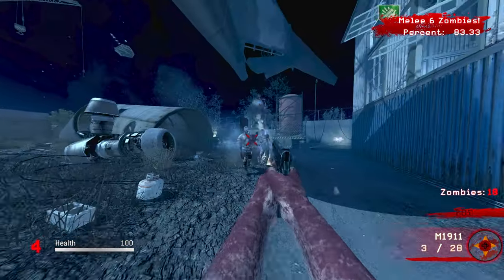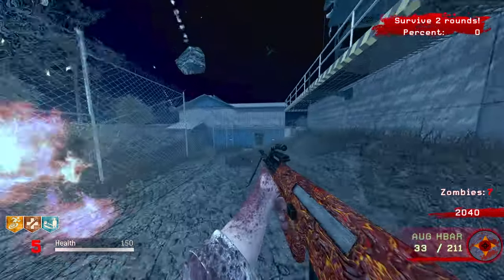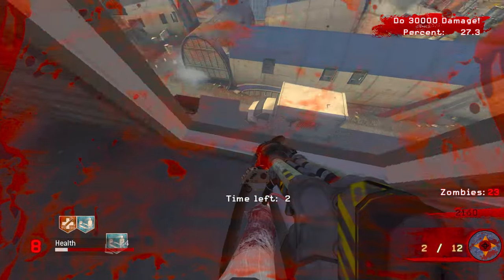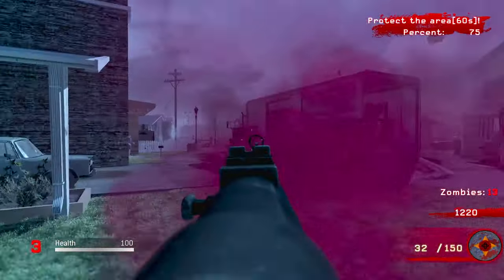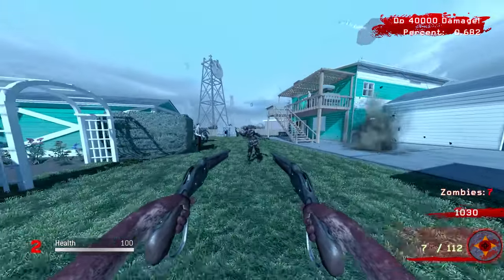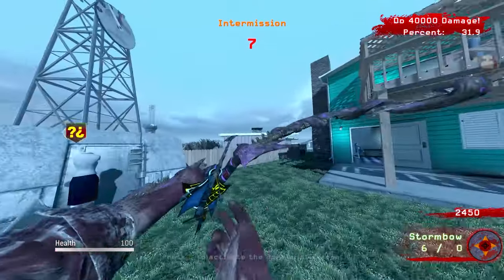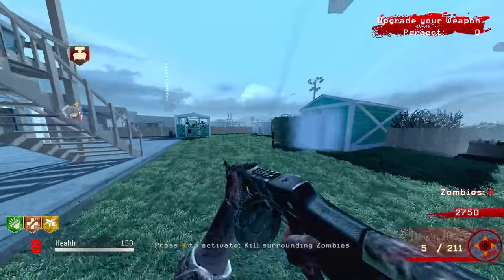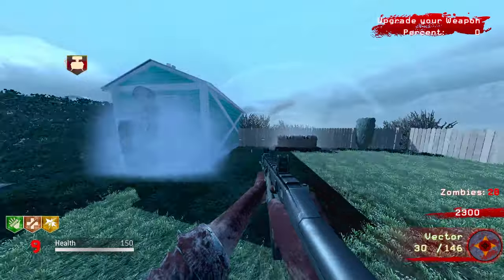This FREE COD Zombies Game is a MASTERPIECE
🖥 Equipment I Use:
🎥 Facecam - Logitech Streamcam

☢️SUB TEXT☢️
Call of Duty: Black Ops Zombies remains a timeless masterpiece, revered for its captivating gameplay and nostalgic charm. With iconic maps, diverse gameplay mechanics, and thrilling cooperative experiences, it continues to evoke fond memories of intense zombie survival, making it a beloved classic among fans of the franchise. Immerse yourself in the heart-pounding world of Call of Duty Zombies as you follow renowned YouTube creators like MrDalekJD, NoahJ456, and Chucky. Uncover the mysteries of iconic maps like Der Riese and Kino Der Toten, unlocking Easter eggs and navigating the undead horde with Perk-a-Colas. Whether you're perfecting your strategy for high rounds, mastering wonder weapons, or delving into the latest DLCs like Firebase Z and Mauer Der Toten, the COD Zombies community awaits. Share your epic zombie slaying moments, engage in the relentless pursuit of Pack-a-Punch upgrades, and join the ZombieSquad. From solo challenges to co-op mayhem, your journey through the Call of Duty Zombies universe is only beginning. Kinda like the 1 in the chamber challenge but in COD Zombies of the 100 rounds kinda like the 100 days challenge there is a random MODIFIER. This is kinda like a challenge video but also a gaming video. Idk how to fit 800 tags into a description but I'm trying so cut me a break here. But anyway, we got different challenges whilst playing this custom made mod for zombies kinda like Tim Hansen. Also custom zombies and Ali-A with Syndicate is insane with NoahJ456 and Steam Workshop Custom map reviews! and remember if you are a red subscribe buttom remember to subscribe and i might 1 million subs one day wow views are nuts right now. okay thanks love you all xxx